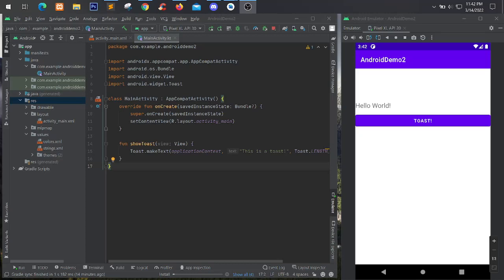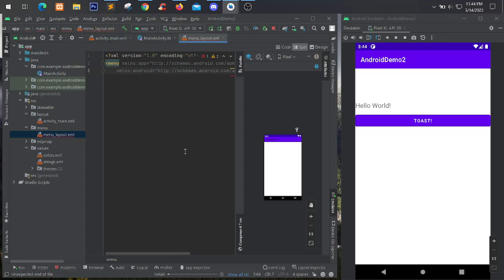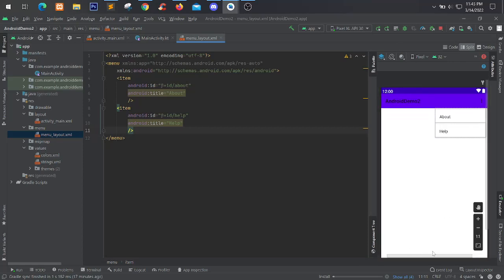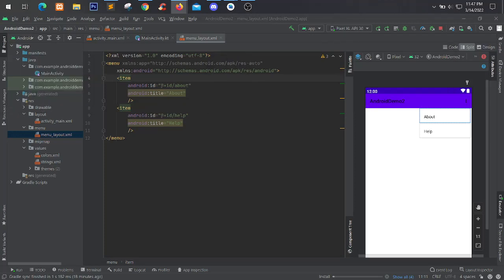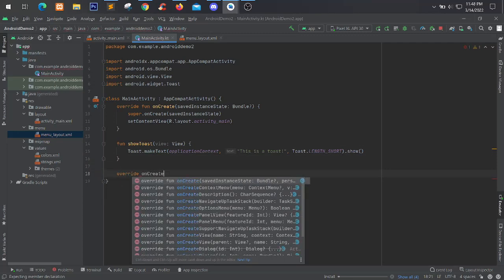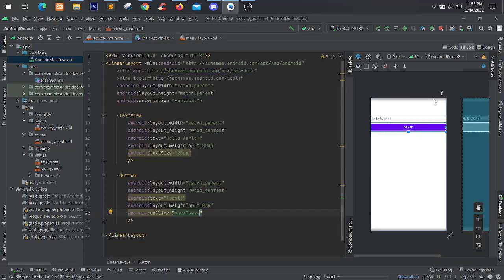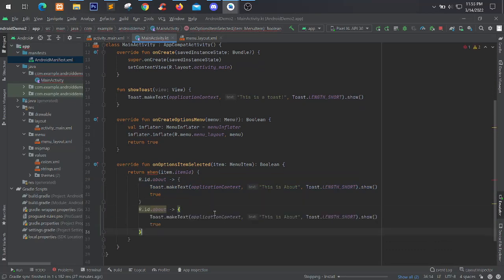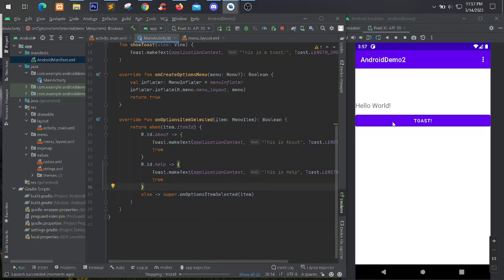[Kotlin-Demo] How to implement Option Menu in Android (Filipino)